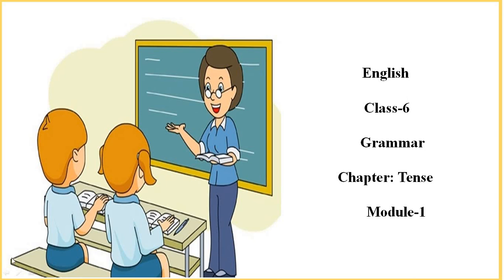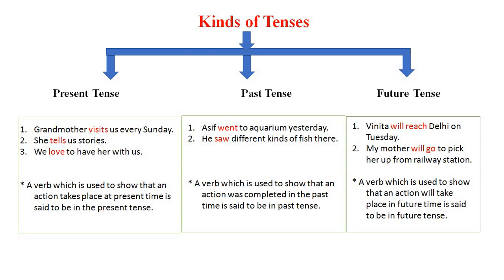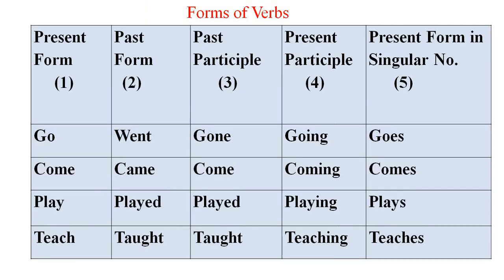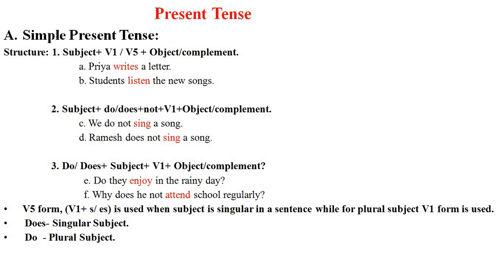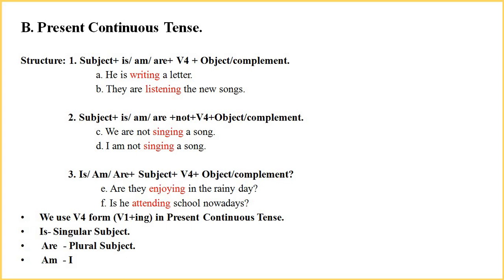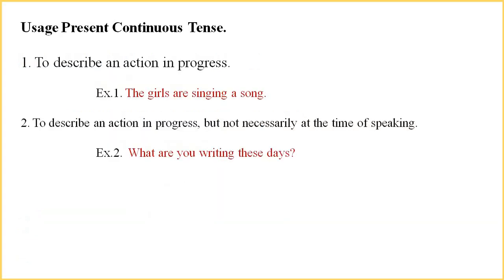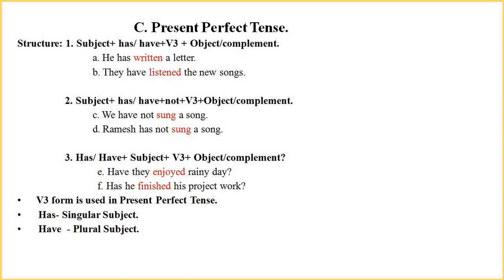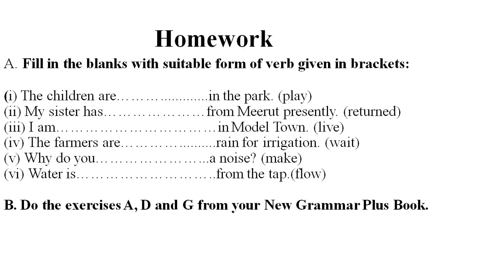Tense | Lecture -1 | Class - 6 | C.B.S.E Board